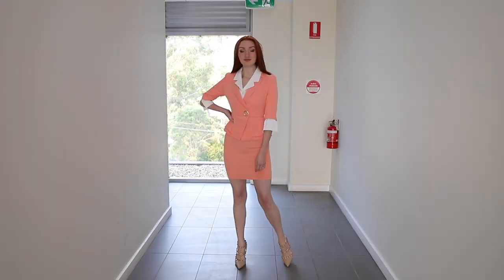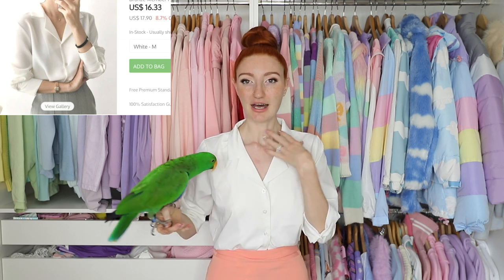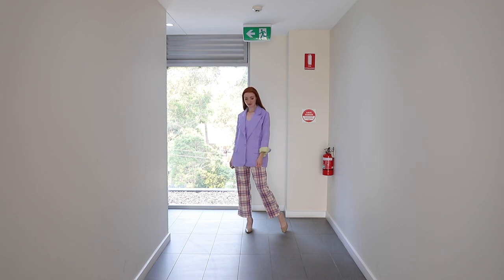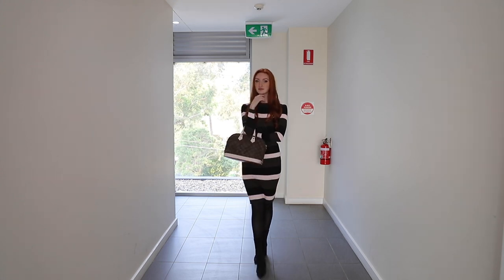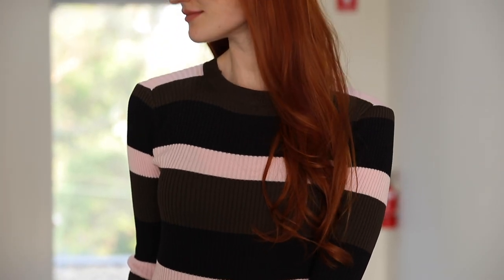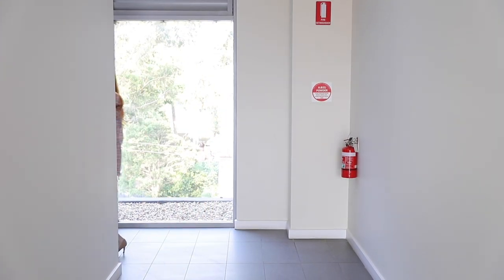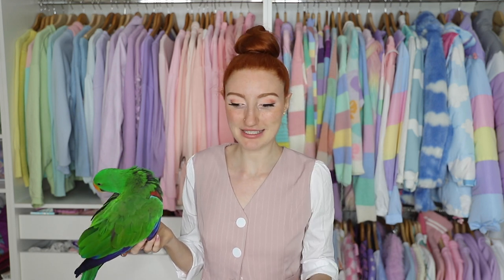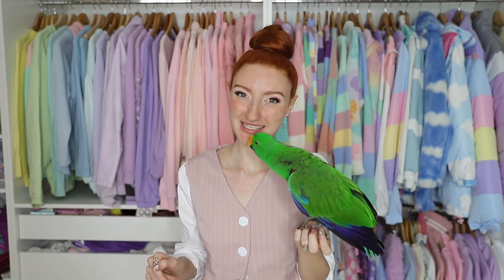YESSTYLE TRY ON HAUL | $500 YESSTYLE WORKWEAR HAUL 2019 (corporate clothing but make it pastel)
Try On Haul / YesStyle Haul / YesStyle Review /Workwear Haul / Pretty Pastel Please / Work Clothes / Expectation vs Reality Shopping Haul

All items & timestamps listed below!!!

THANK YOU SO MUCH YESSTYLE FOR GIFTING ME THESE ITEMS! This is not a paid endorsement - all opinions are my own.

I'm so excited about this YesStyle Haul! I was given a $500 USD budget to spend on a Yes Style Try On Haul, and I was overwhelmed with the amount of beautiful womens work clothing! I show you a mix of skirts, tops, pant suits and three piece sets, and give you some tips on my idea of pastel workwear style. Womens workwear can seem boring, but don't think that your work clothes have to be all black and white!

This is a huge haul, so here’s hoping it does as well as the YesStyle hauls from Mia Maples and Kimdao ;) Keep an eye out for my YesStyle Wedding Dress Haul, and Fashion Nova Plus Size Haul that is coming out soon, and I’m even considering doing another Wish Shoe Haul too!

MATCHING SETS

SKIRTS

STRIPED DRESS

TOPS

Pretty Pastel Pins: